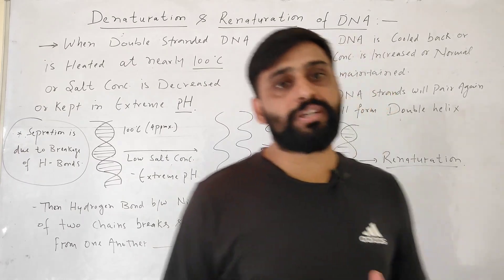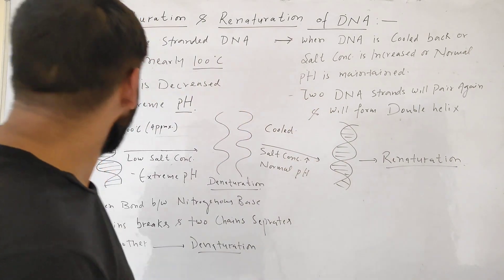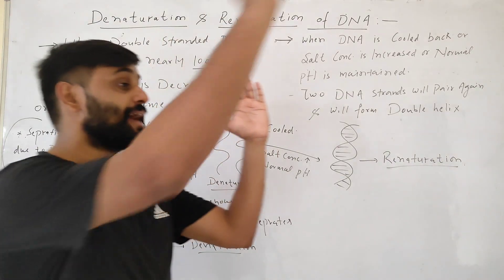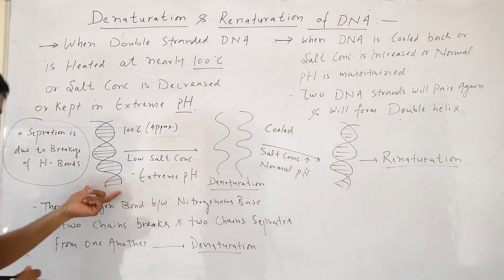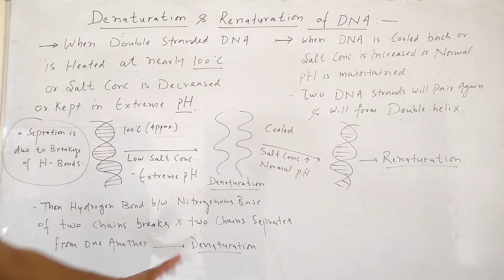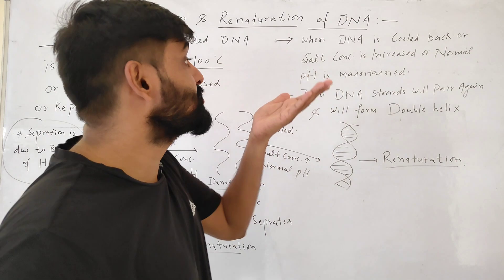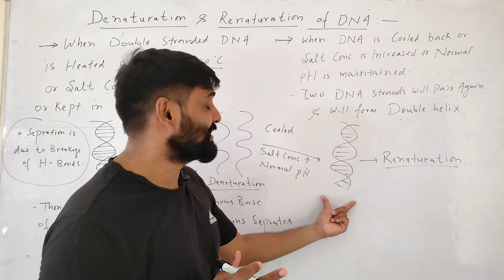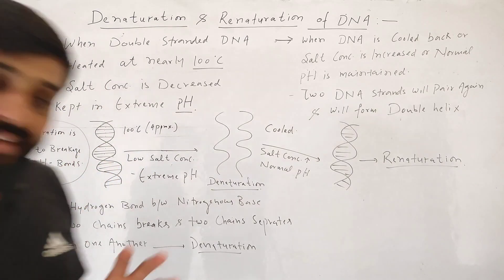Denaturation and Renaturation of DNA| Dr Sam's Biology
In this video we will discuss about Renaturation and Denaturation of DNA in Very simple and easiest way.